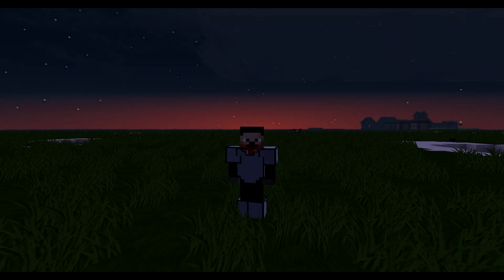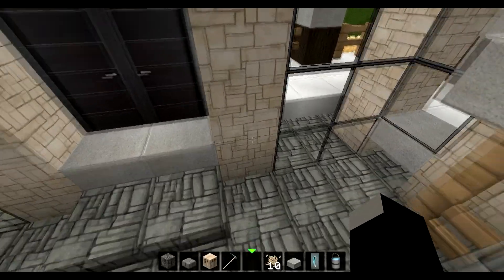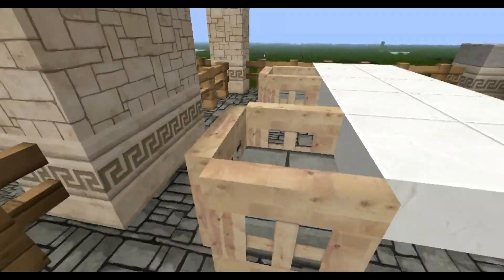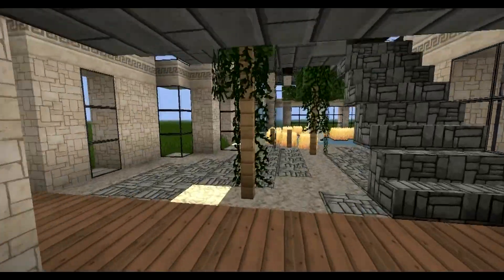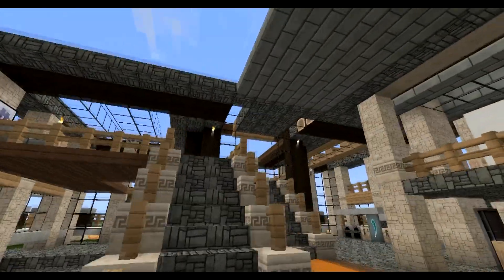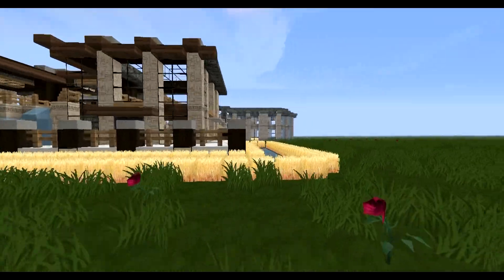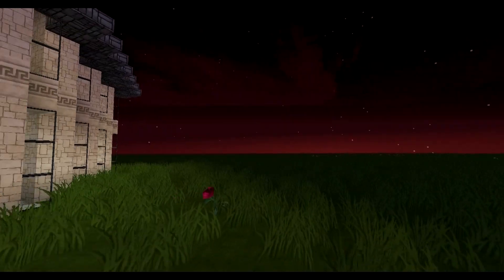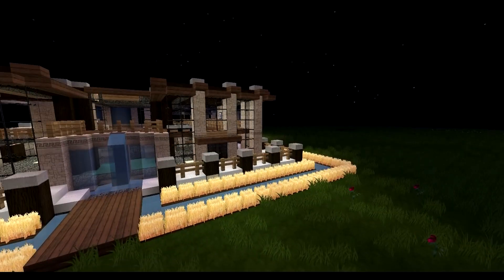minecraft modern house showcase